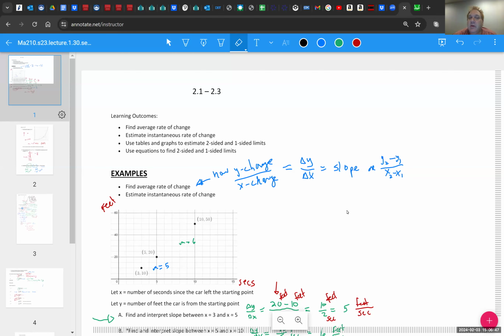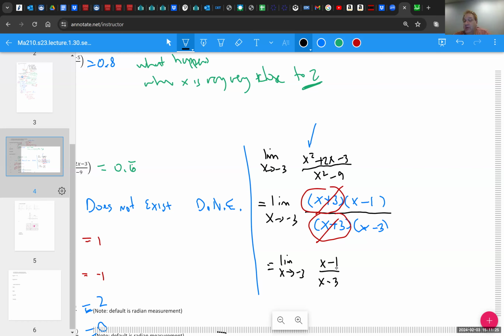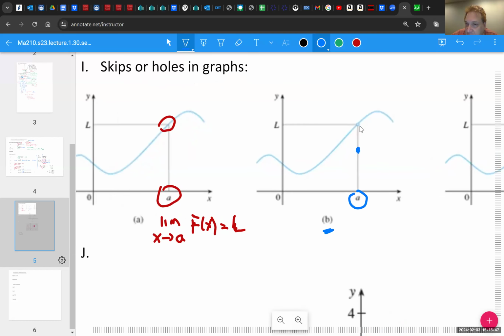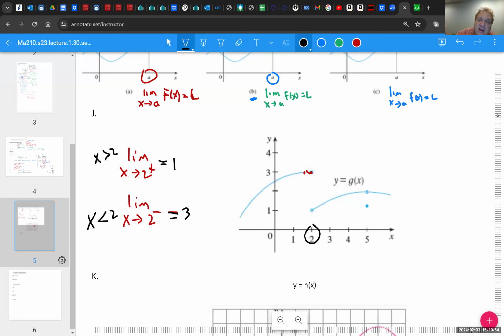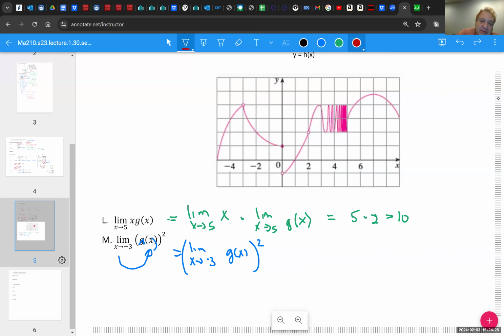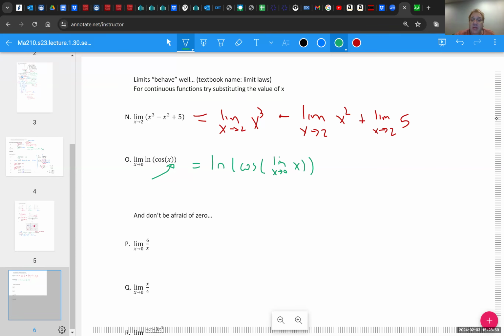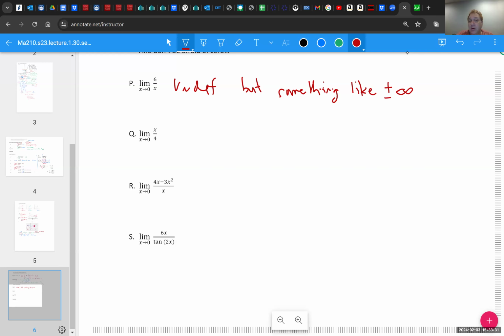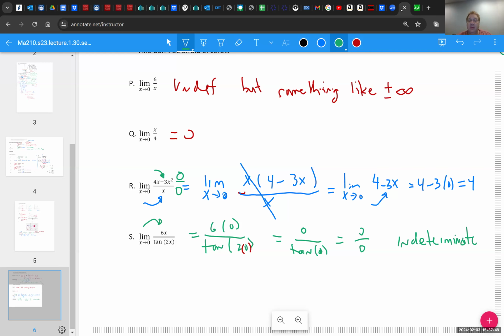Math 210 Lecture 2.3